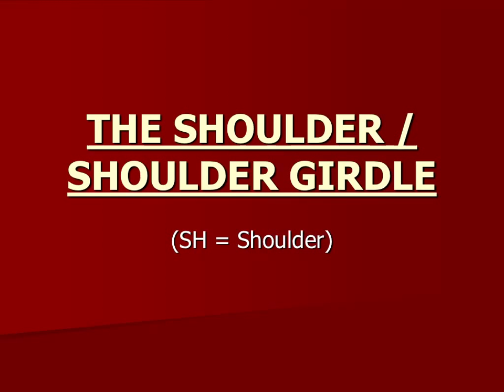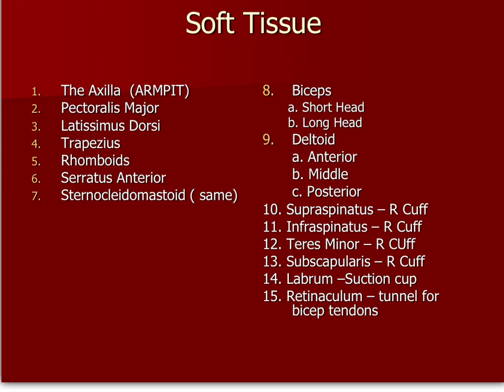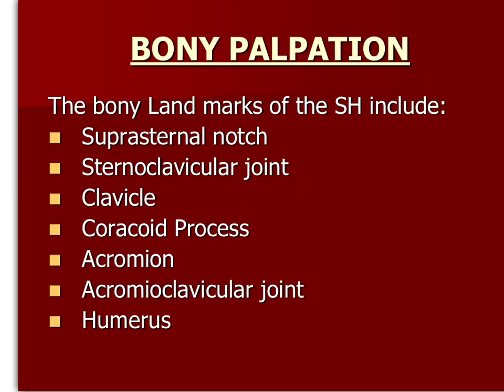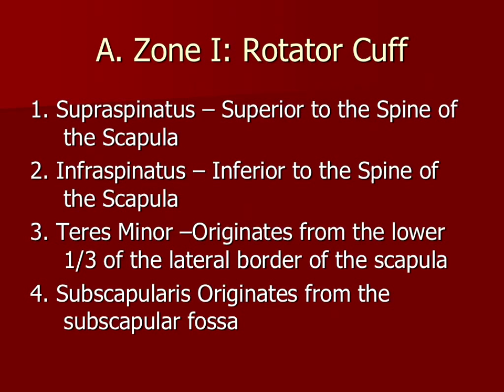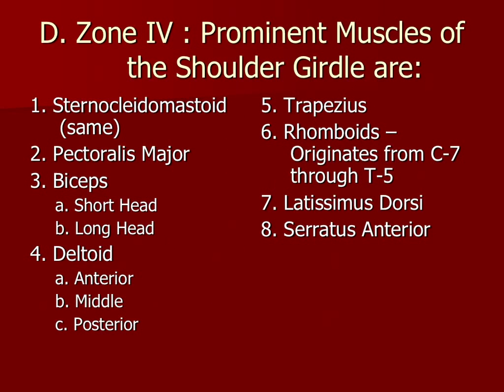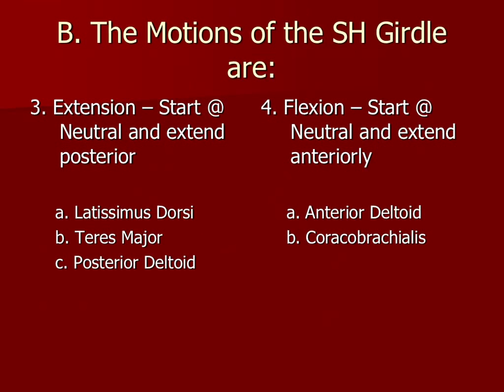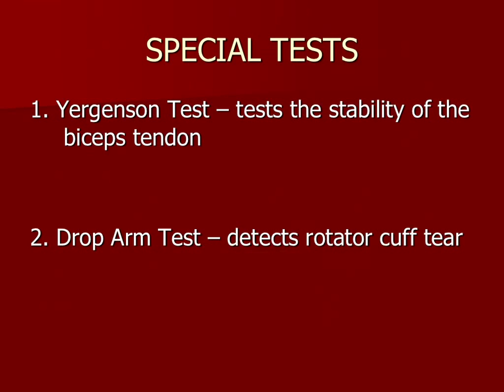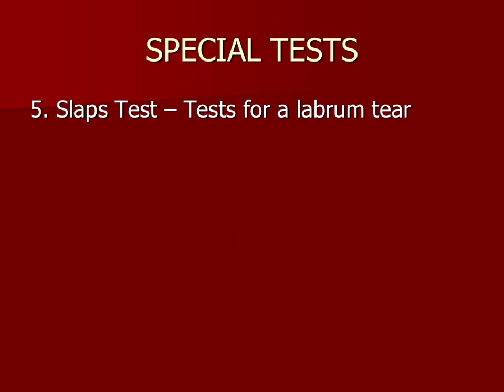Shoulder flipped trial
shoulder v 1.0